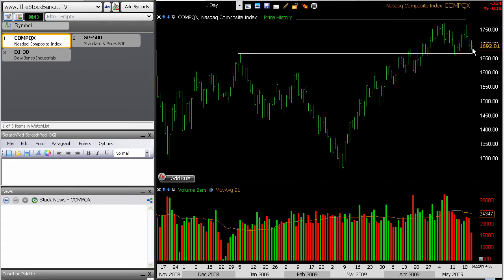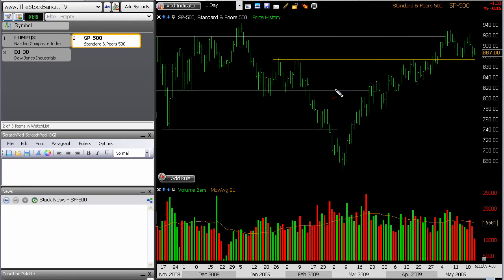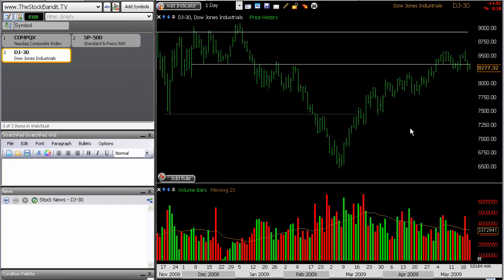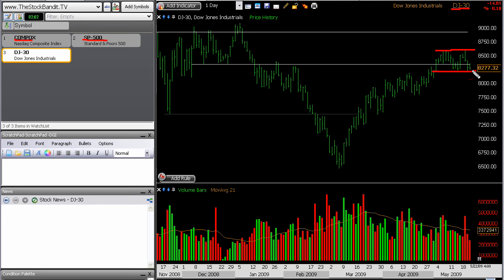Swing Trading Online Stock Market Technical Analysis 5-25-2009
discusses some important levels in the major averages for this week's trading.